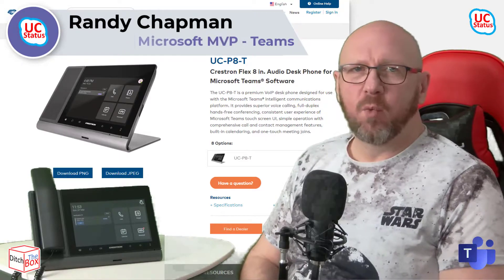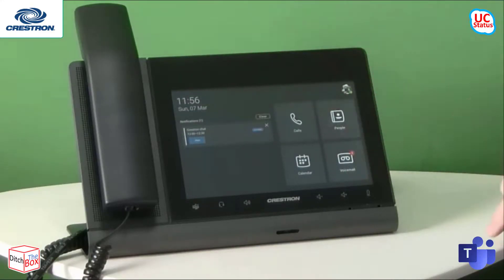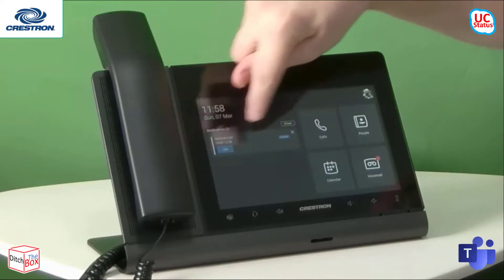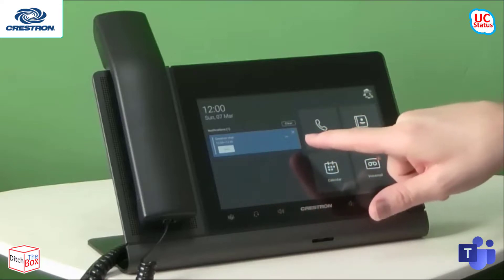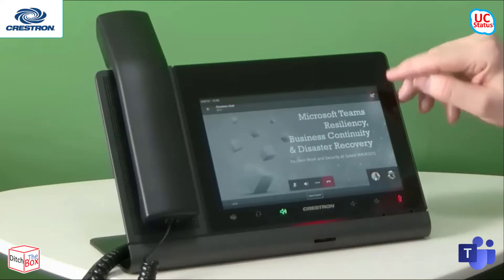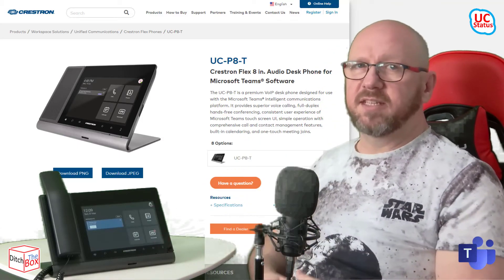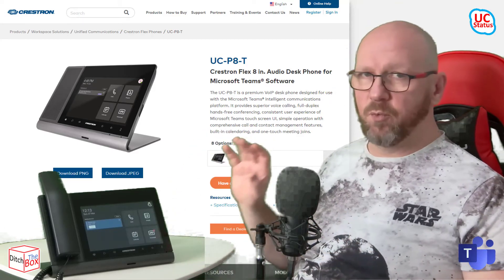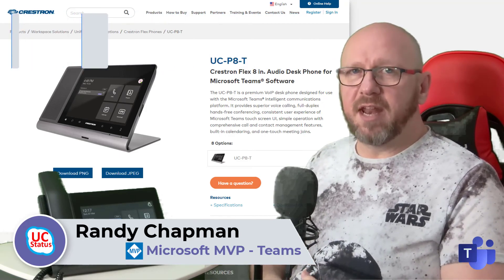Ditch the Box Episode 13: Crestron UC-P8-T Microsoft Teams Phone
In this episode of Ditch the Box I show you the new Microsoft Teams phone from Crestron - the UC-P8-T.

The phone itself features a huge 8" colour touch screen (1280x800), dual GbE and built in WiFi, Integrated Bluetooth 5.0 and a single USB-C port for optional headset support. It runs on Android 9.0 and runs on PoE or mains power. And it runs the native Teams desk phone client. The built-in speakerphone has 2 MEMS Mic array with 360 degree pickup. It also features a built-in Person in Range (PIR) detector to detect movement at up to 2m distance to detect people in proximity. Management via web UI and Crestron XiO Cloud. User input is via the capacitive touch screen as well as a touch sensitive control bar which includes a Teams button.

For more information on Crestron solutions for Microsoft Teams, including Microsoft Teams phones,

Ditch the Box was recorded and produced using the latest version of Camtasia and all images were edited using the latest version of Snagit. Both from TechSmith